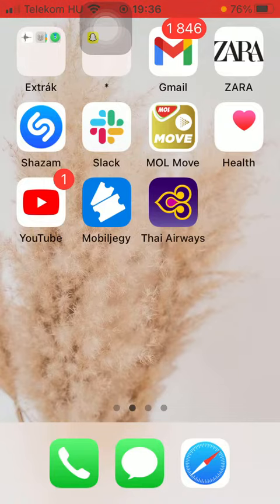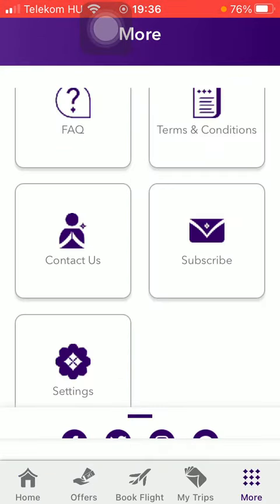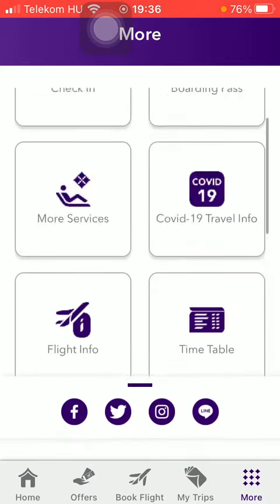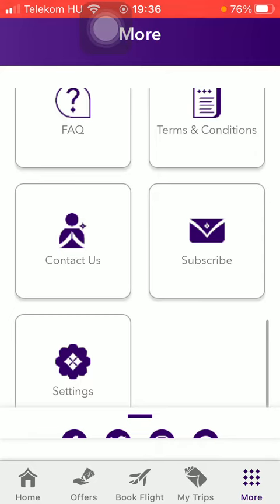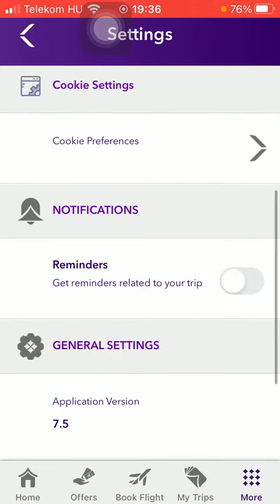How to set reminders on Thai Airways?